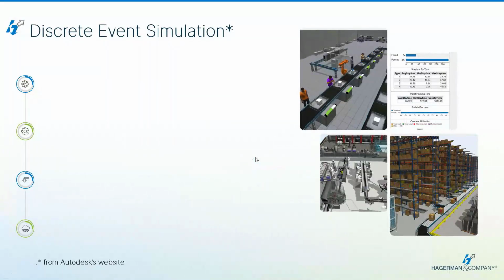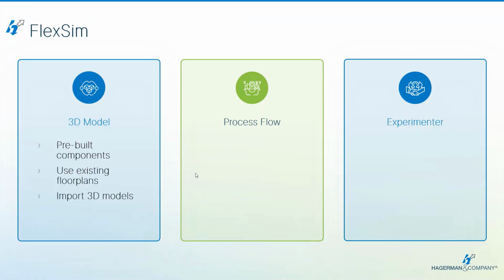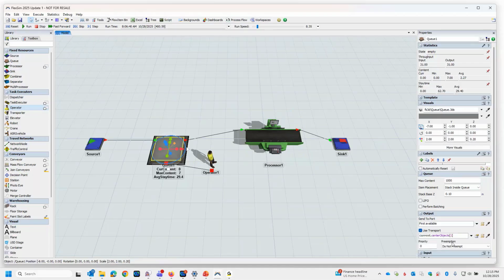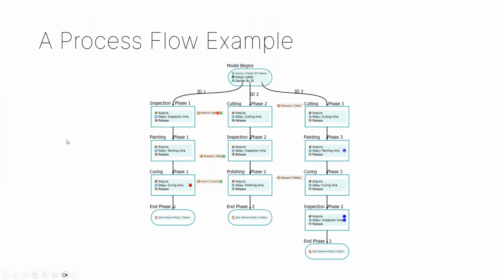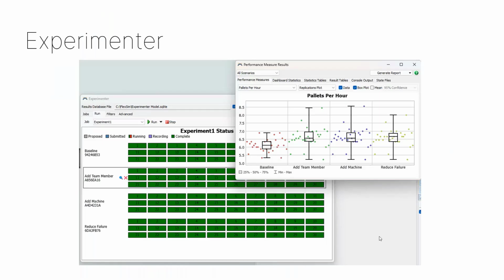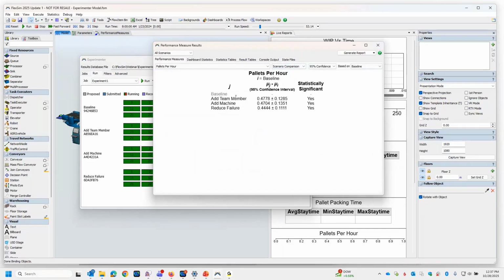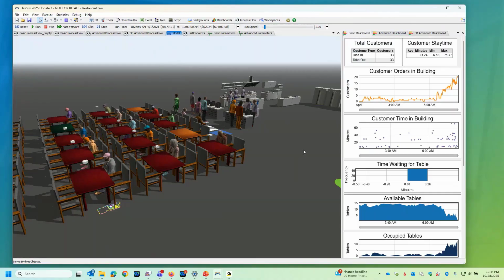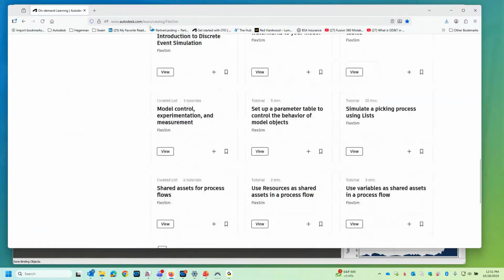From Bottlenecks to Breakthroughs with Autodesk FlexSim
Autodesk FlexSim can turn operational bottlenecks into breakthroughs. This will cover all of your FlexSim questions and answers. Discover how discrete event simulation (DES) can help visualize, analyze, and optimize systems in a realistic 3D environment. Also with this FlexSim tutorial, you will learn how to identify inefficiencies, test process changes virtually, and make data-driven improvements all without disrupting live production.